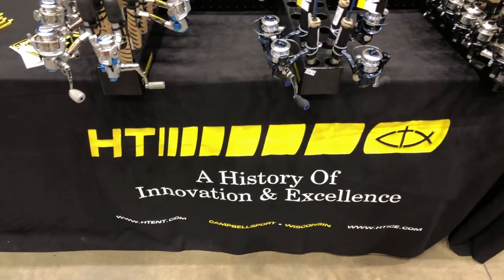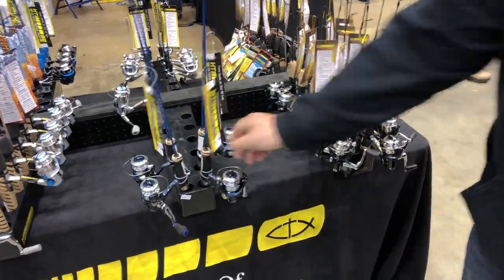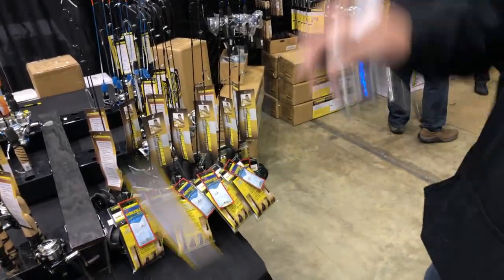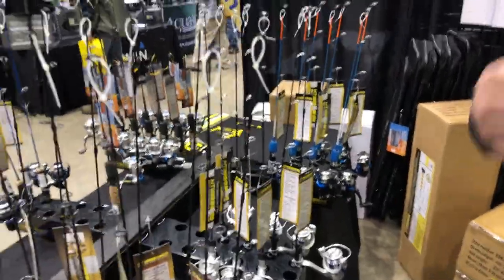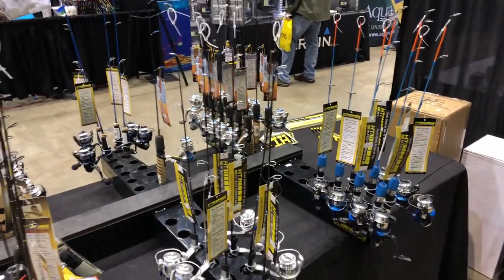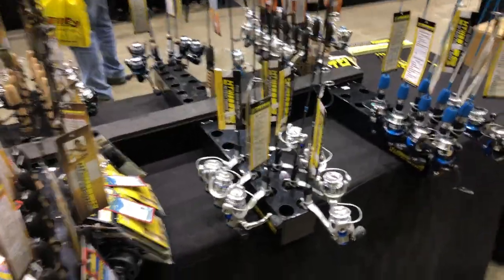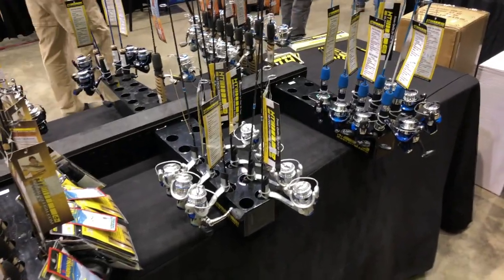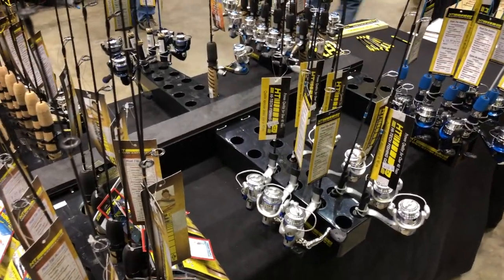Which Rod Would Work? HT Technologies Ice Fishing Combos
Check online prices here:
HT SLTS-25MSC
HT IBM-24SC
HT SLTS-24ULSC
HT RH-24LSC

HT Enterprises Inc. has been producing and marketing a full line of premium quality outdoor products since the early 1970's. HT's product line began with the industry's most comprehensive line of ice tackle, including the first (and still the only) tip-up guaranteed against freeze-up, the first (and only) micro tip-up light, the first graphite ice rods and a tremendous supporting selection of innovative ice gear.

While HT remains the uncontested leader in ice tackle design and selection, the innovation doesn't end there. HT also offers full line of summer rods, reels, nets, and terminal tackle, plus an outstanding line of heystone Nature Escape branded hunting products, including safety vests, gun and bow cases, folding chairs, blinds, gun cleaning kits, gloves, hats and a variety of related camping and outdoor items as well.

HT's line continues to grow toward an even broader selection of unique specialty outdoor items, many of which are available in exclusive or private label branding. Our global sourcing program allows us to direct import many of our products directly from our factories to the store resulting in substantial savings.

Our "state of the art" web site icefish.com features informative videos, product information, a place to brag about your catch, and fishing tips from ice fishing professional, Tom Gruenwald. Tom Gruenwald has authored four books on the sport of ice fishing, has written hundreds of magazine articles, has presented public seminars, and hosed various television programs devoted to ice fishing.

HT Enterprises addresses all aspects of the sport of ice fishing to give you the best experience. Our desire is to send you on your next ice fishing adventure with quality HT equipment and the knowledge to unsure you have a safe and pleasant experience.